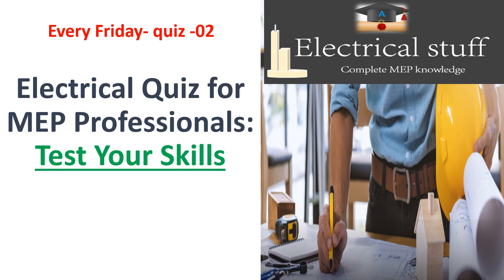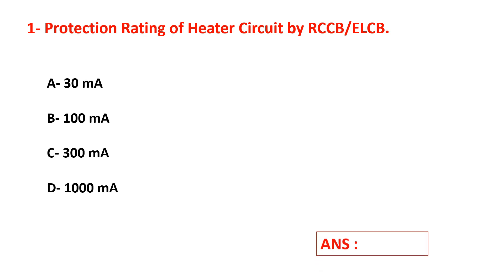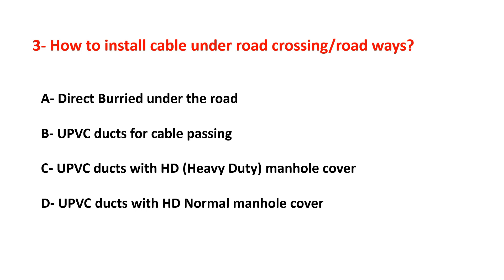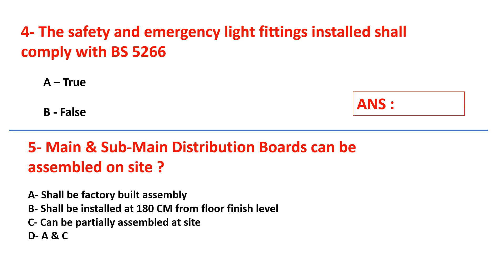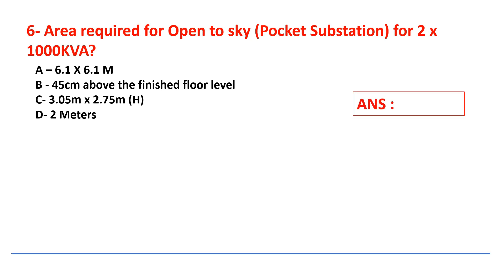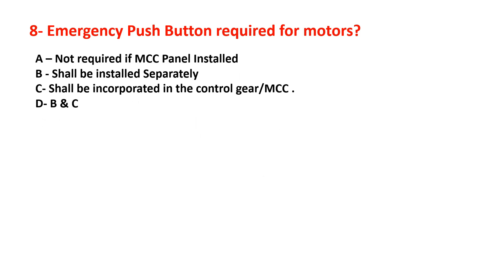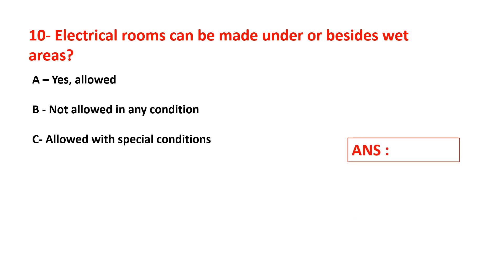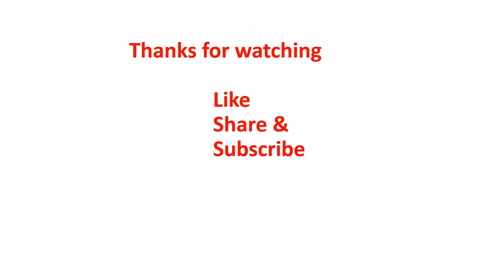Electrical Quiz for MEP Professionals: Test Your Skills : Friday quiz -02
Dear Engineers

Test Your Skills - Friday - Electrical Quiz -02

"Take the challenge and test your electrical knowledge in the MEP (Mechanical, Electrical, Plumbing) field with this quiz for professionals. Whether you're just starting out in your career or have years of experience, this quiz will help you assess your skills and identify areas for improvement. Get ready to be tested on electrical safety, systems, power distribution, design, installation, codes, and standards. So, gear up and let's see how much you really know about electrical in the MEP field. Good luck!"

Answer posted on Sunday

For electronics

Here are the answers :
1-A
2-D
3-C
4-A
5-D
6-A
7-D
8-D
9-B
10-C